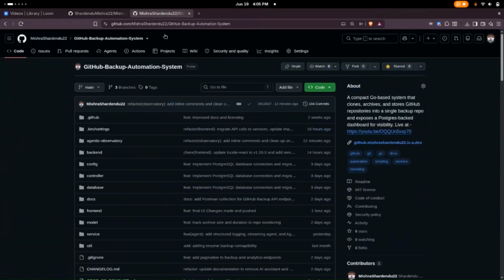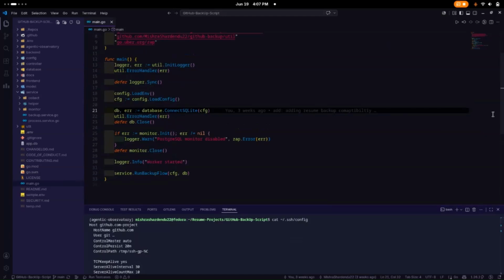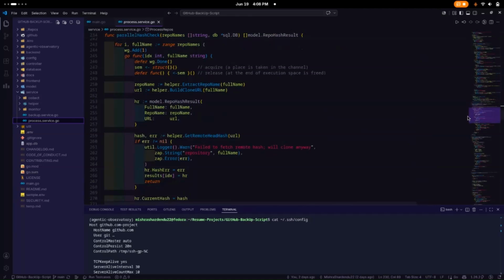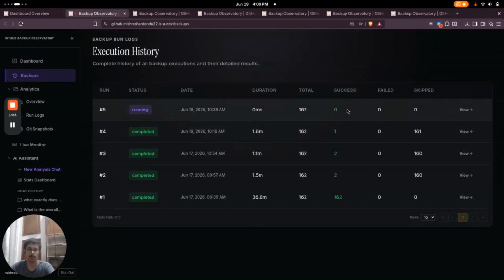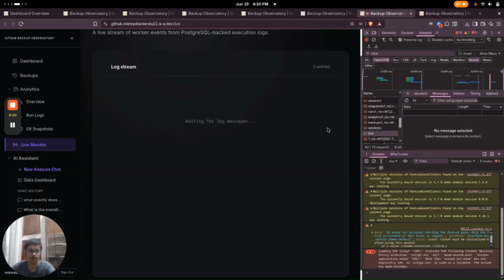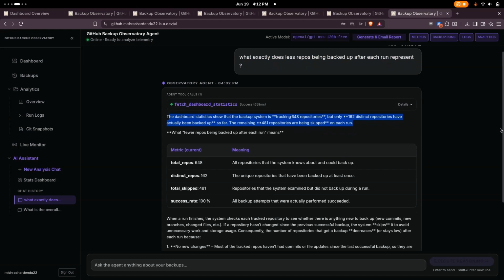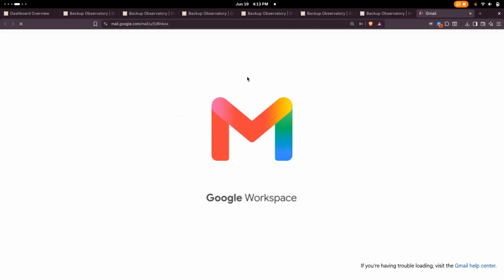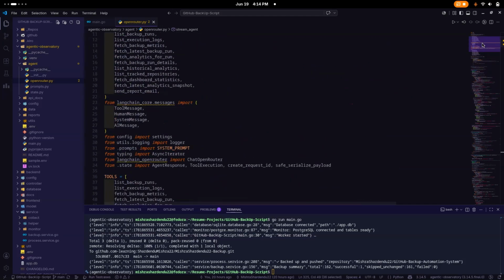Github Backup Observatory Agent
A compact Go-based system that clones, archives, and stores GitHub repositories into a single backup repo and exposes a Postgres-backed dashboard for visibility.